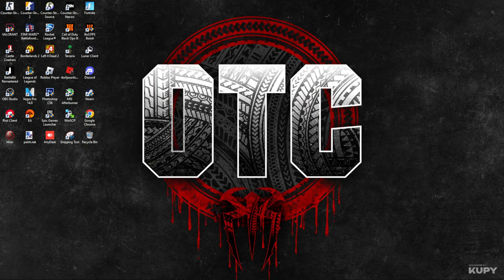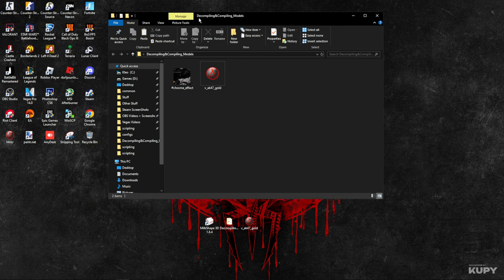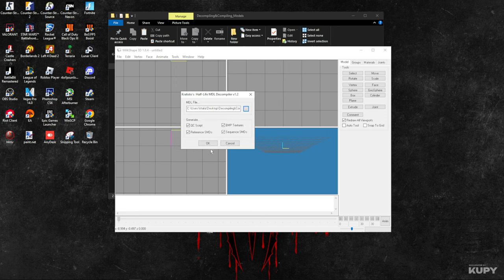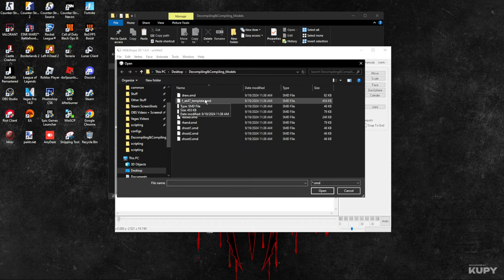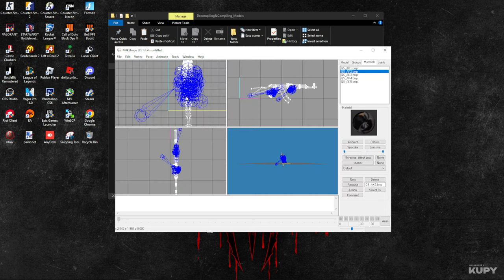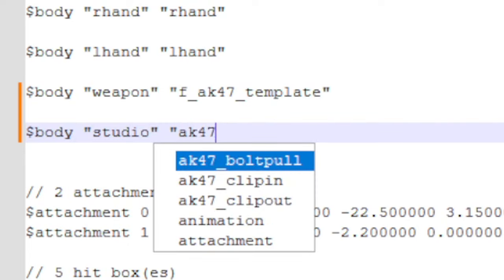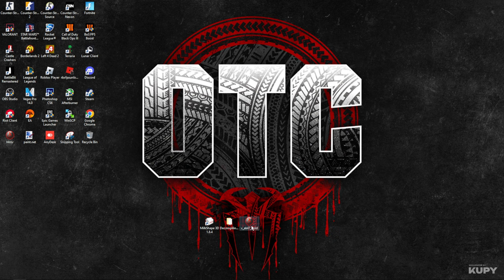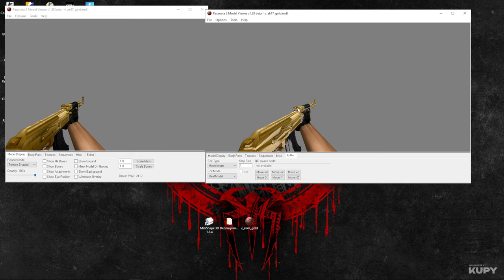How To Add Effects To Skins In Cs 1.6 (Tutorial)